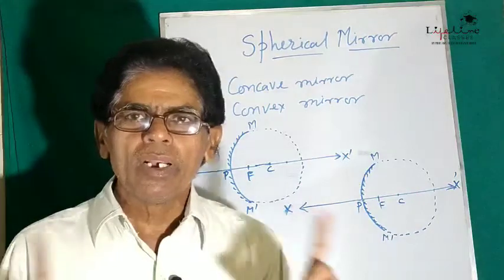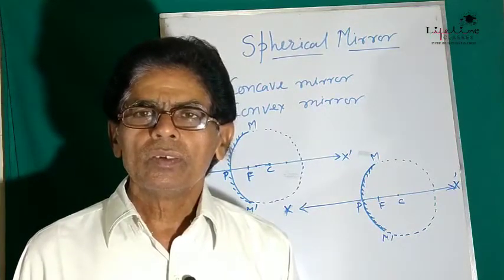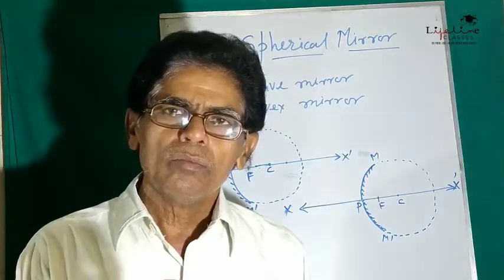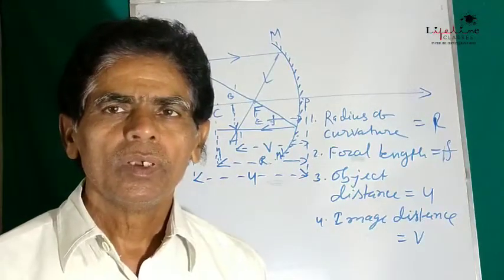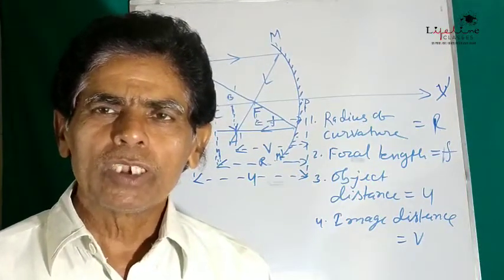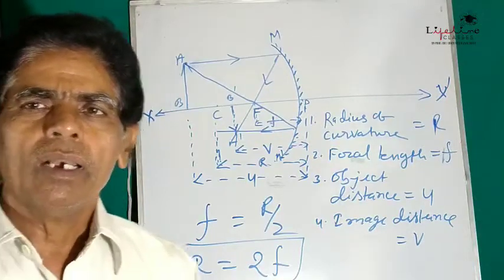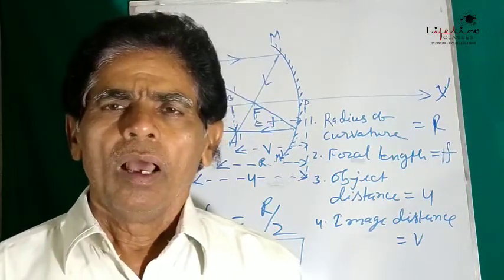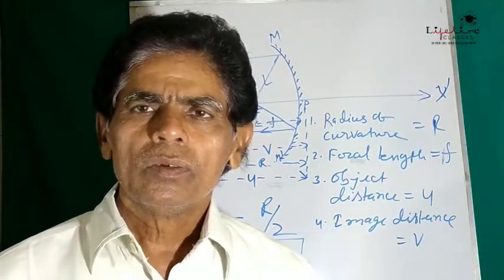LIGHT: REFLECTION AND REFRACTION।Dr. BIJOY RAM RATAN SINGH।PHYSICS CLASS 10th। LIFELINE।। part 2।।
LIGHT: REFLECTION AND REFRACTION (FULL CHAPTER)
REFRACTIVE INDEX
CBSE, ICSE, STATEBOARD, SSC, BEST, LIGHT- REFLECTION & REFRACTION (FULL CHAPTER) | CLASS 10 CBSE, REFRACTIVE INDEX, LAWS OF REFLECTION AND REFRACTION, SNELL'S LAW, NUMERICAL AND ALL FORMULA, SIGN CONVENTION, ALL RAY DIAGRAMS, CONCAVE AND CONVEX, LENS AND MIRROR, CONVERGING AND DIVERGING ACTIONS.
LIFELINE CLASSES.
DR. BIJOY RAM RATAN SINGH.